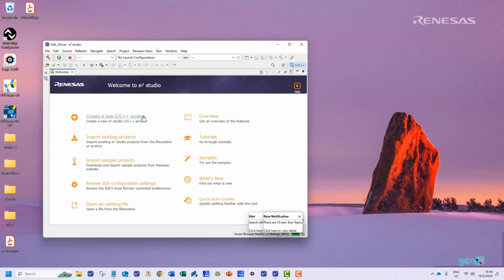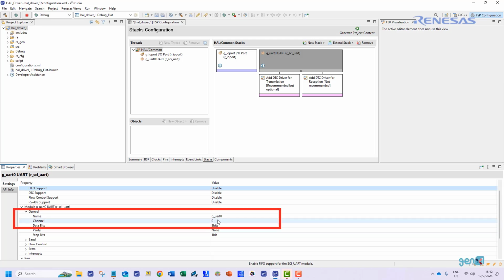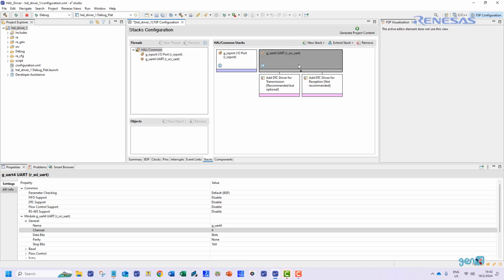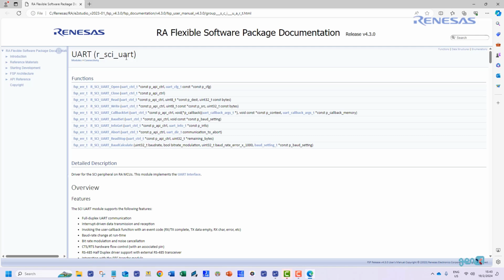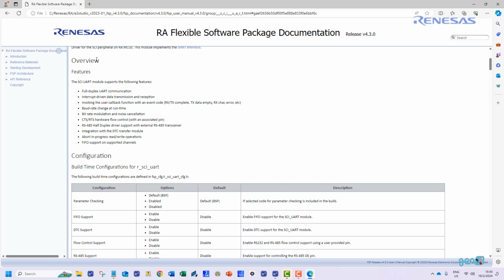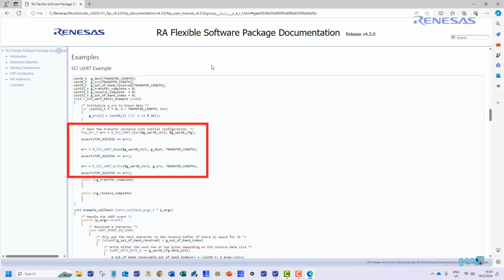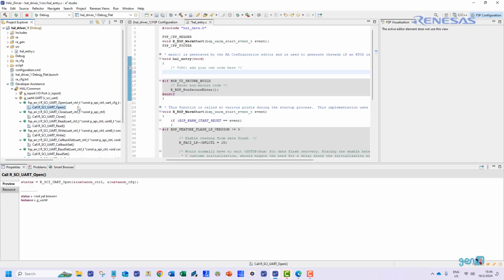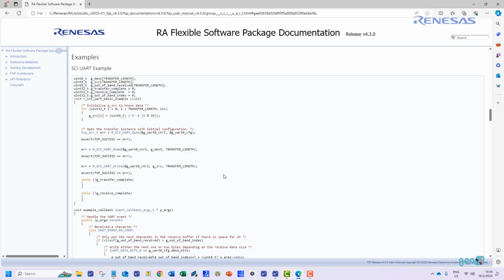23- How to use FSP module resources page to develop code for a peripheral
We will show you how to open up configurator and go to HAL Peripheral Driver than click the “i” LINK to pull up the FSP user’s Manual so you can see all of the details of the HAL driver. At the end of the driver documentation, you will find examples. The video should show these steps.